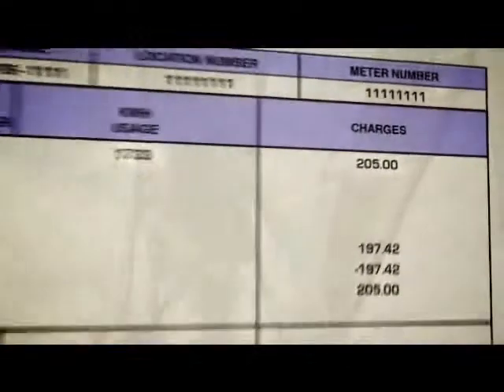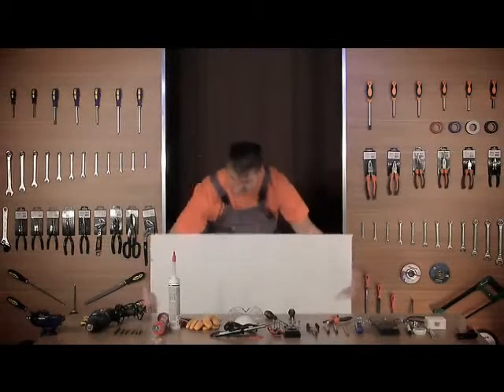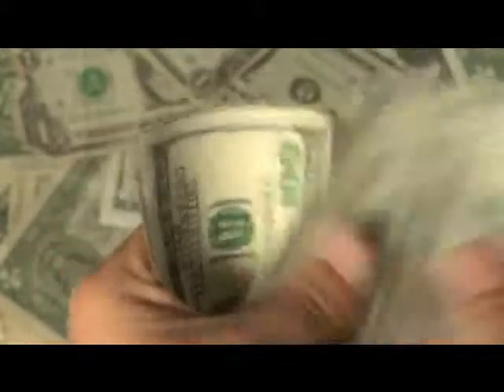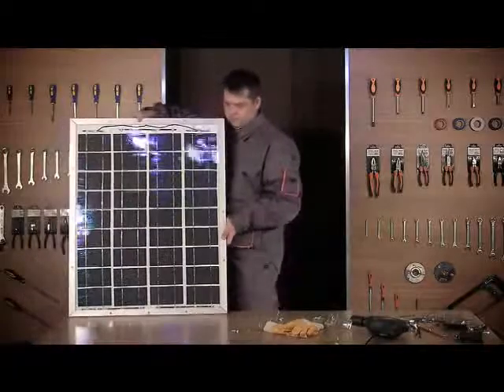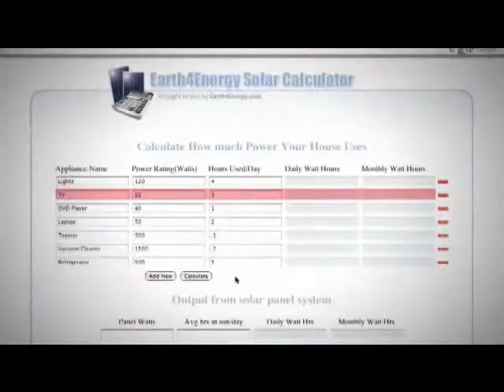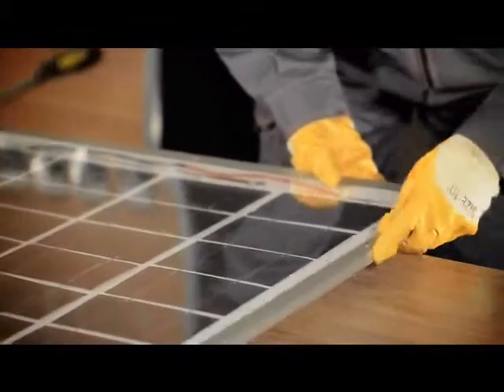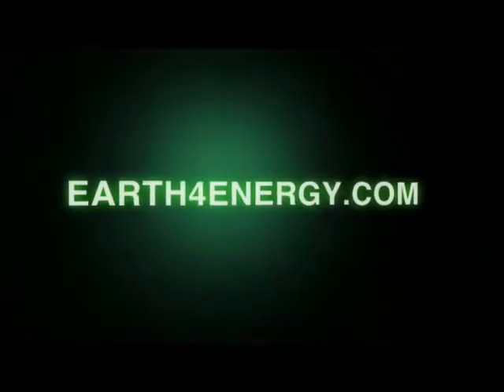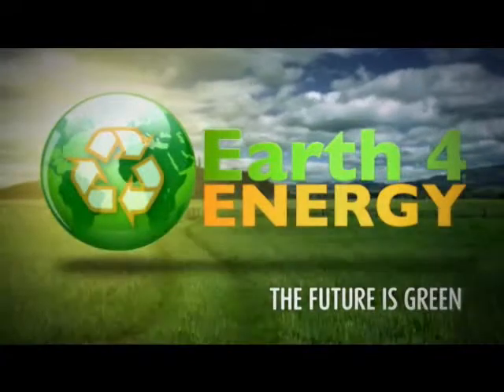solar pannel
If you want to learn the full set of setting up the solar panel for your home,
then earth4energy will be a guide that lead you from buying supply to building the whole system with very simple instructions.
Protect our environment and save the energy cost by building our own solar system